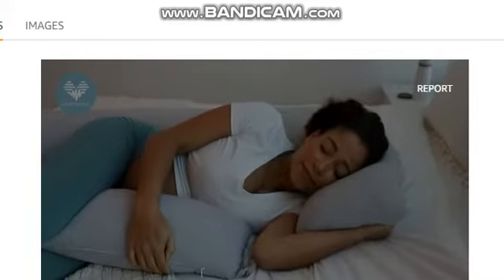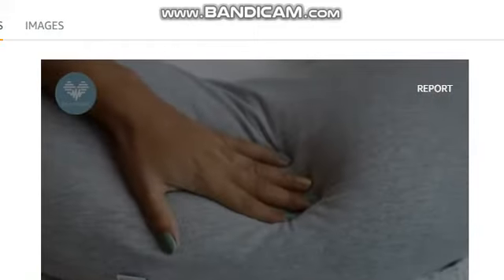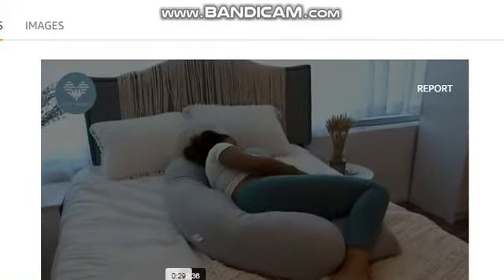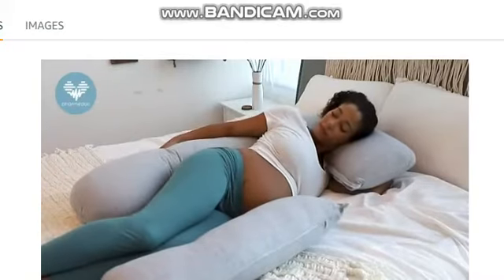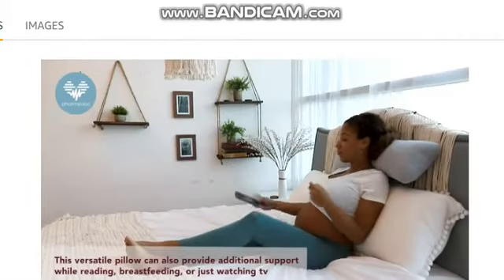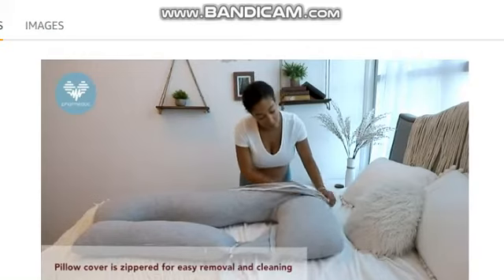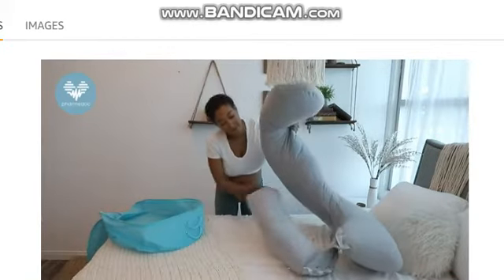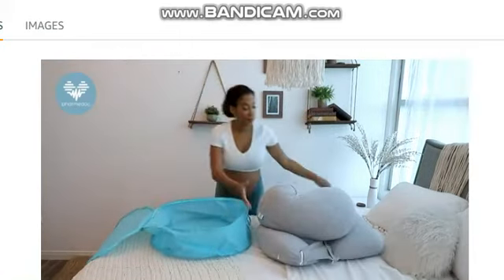PharMeDoc Pregnancy Pillow, U-Shape Full Body Maternity Pillow - Support Detachable Extension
click link below for buy online on amazon
Includes Travel and Storage Bag - Grey Color Only
Our U shaped body pillow helps support your back, hips, knees, neck, and head to help ease discomfort associated with pregnancy, sciatica, fibromyalgia, gastric reflux, and more.
The pregnancy pillow features a detachable extension that can be used as its own full body pillow, or attached the main body pillow for additional back or belly support, making this an excellent pillow for pregnant women and just about anyone else!
This maternity pillow measures 53" inches long, 31" inches wide, and 7" inches high, making this the ideal contoured support pillow for your back, belly, legs, and neck... all in one!
MORE THAN JUST A PILLOW FOR PREGNANT WOMEN - This full body pillow is perfect for ANYONE needing more support, recovering from surgery, or tired of having to use separate pillows to support their head, neck, legs, and back
Try the PharMeDoc U-Shaped maternity pillow today, RISK-FREE. You're covered by our lifetime manufacturer warranty and 100% satisfaction guarantee.

Be Comfortable Wherever You Go
The NEW PharMeDoc Body Pillow Travel Bag makes it easier to take your pillow on your adventures so you can feel comfortable anywhere.

Storage made EASY
The NEW PharMeDoc Storage Bag makes storing your pillow easy. Great for saving space whenever you are not enjoying your pillow.

Beautiful Stylish Bag
Take your PharMeDoc Pregnancy Pillow anywhere in style with our new Travel Bag. Comfort never looked so good!

Super Soft Material
Our full body pregnancy pillow is filled with a polyfill blend that is designed to provide soft comfort with increased support density as you apply weight to it

Double-Stitch Seams
We've tried most body pillows out there, and the constant problem we found was pillows ripping at the seams. That's why we double stitched this pillow all the way around, for extra durability!

Machine Washable Cover
Our body pillow cover is zipper removable and machine washable for quick and easy cleaning. Pillow cover will still be soft and comfy even after 300+ washes.